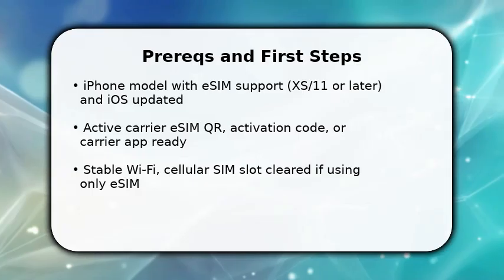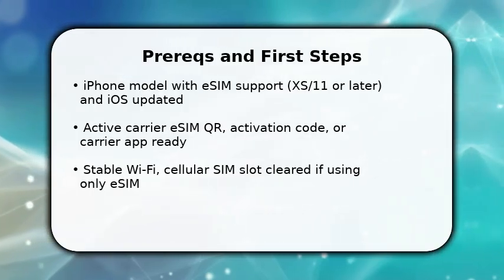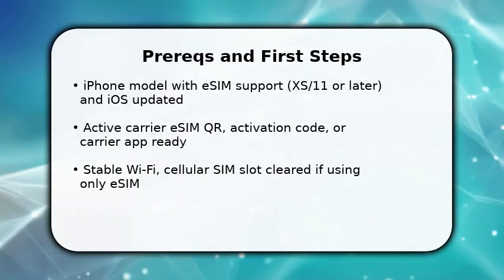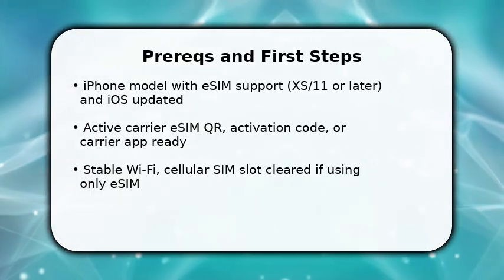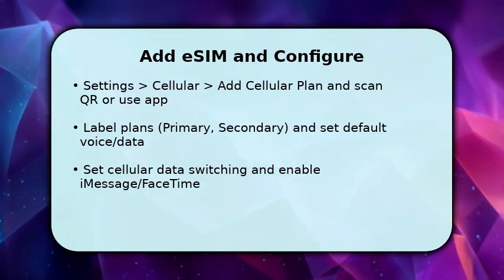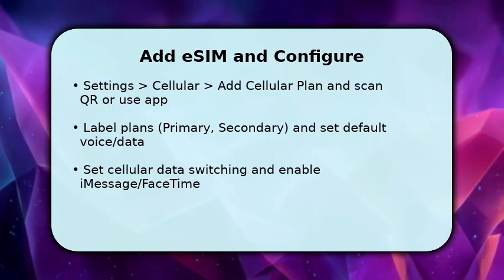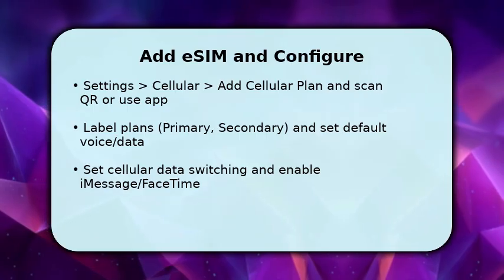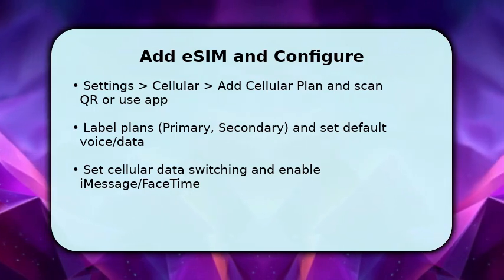How to Make Your Esim Work on Iphone (only Way)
Discover the essential steps to enable your email client on iPhone, ensuring seamless access and management of emails directly from your mobile device. This guide covers setting up various mail accounts, configuring notifications for important messages, and tips for efficient email organization.